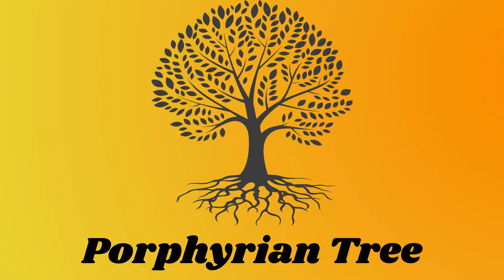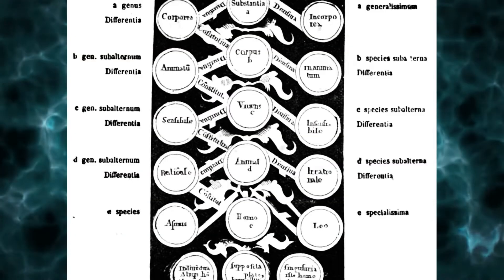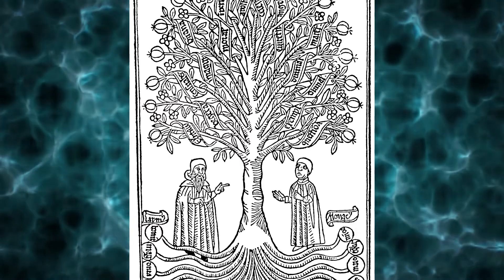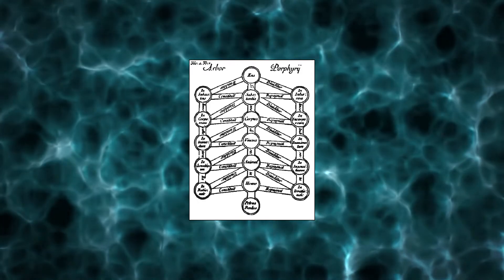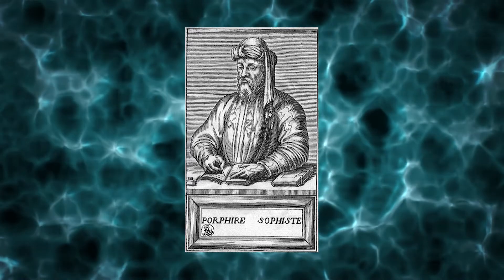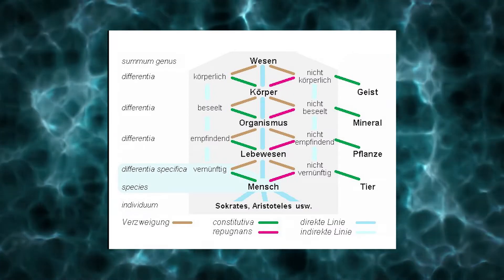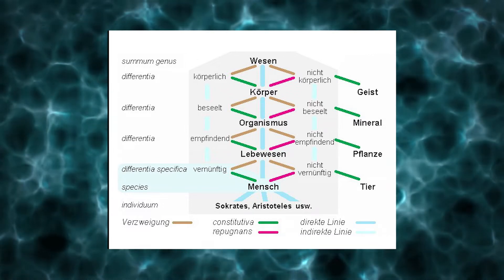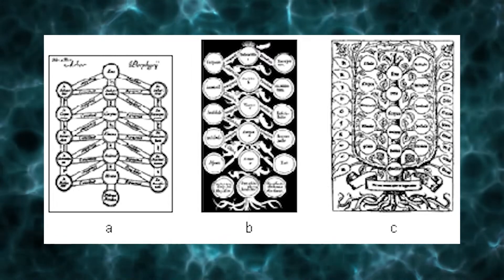History Of The Porphyrian Tree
The Tree of Porphyry is a classic device for illustrating what is also called a "scale of being". It was suggested—if not first, then most famously in the European philosophical tradition—by the 3rd century CE Greek neoplatonist philosopher and logician Porphyry.